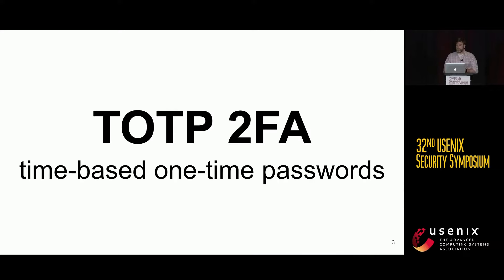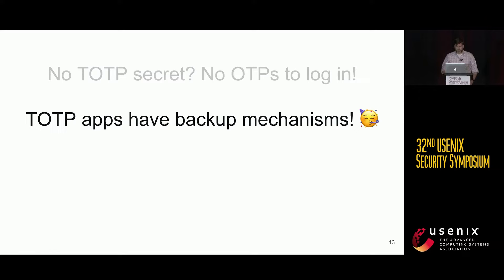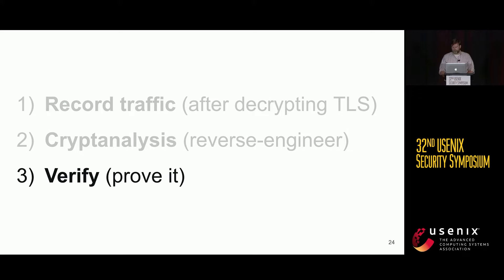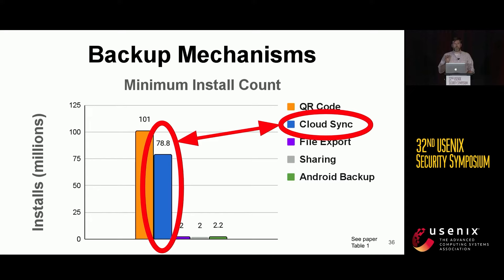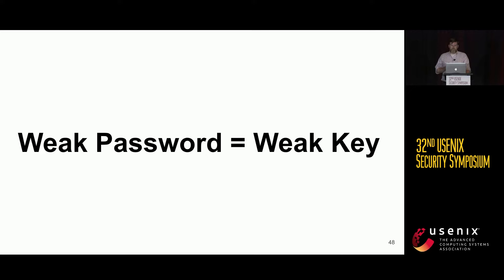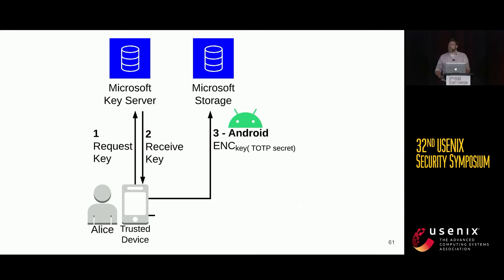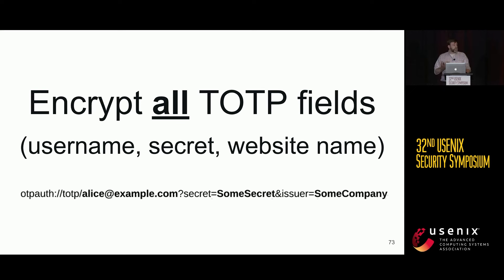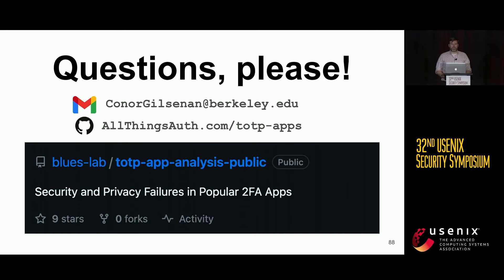USENIX Security '23 - Security and Privacy Failures in Popular 2FA Apps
Conor Gilsenan, UC Berkeley / ICSI; Fuzail Shakir and Noura Alomar, UC Berkeley; Serge Egelman, UC Berkeley / ICSI

The Time-based One-Time Password (TOTP) algorithm is a 2FA method that is widely deployed because of its relatively low implementation costs and purported security benefits over SMS 2FA. However, users of TOTP 2FA apps face a critical usability challenge: maintain access to the secrets stored within the TOTP app, or risk getting locked out of their accounts. To help users avoid this fate, popular TOTP apps implement a wide range of backup mechanisms, each with varying security and privacy implications. In this paper, we define an assessment methodology for conducting systematic security and privacy analyses of the backup and recovery functionality of TOTP apps. We identified all general purpose Android TOTP apps in the Google Play Store with at least 100k installs that implemented a backup mechanism (n = 22). Our findings show that most backup strategies end up placing trust in the same technologies that TOTP 2FA is meant to supersede: passwords, SMS, and email. Many backup implementations shared personal user information with third parties, had serious cryptographic flaws, and/or allowed the app developers to access the TOTP secrets in plaintext. We present our findings and recommend ways to improve the security and privacy of TOTP 2FA app backup mechanisms.